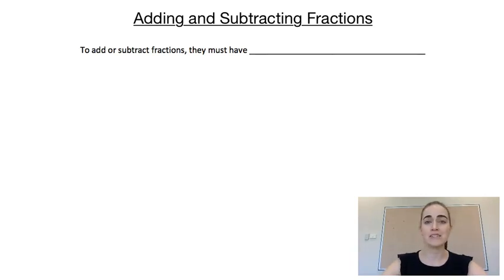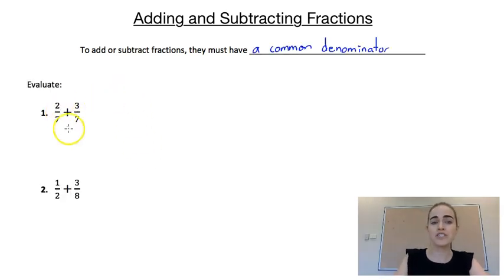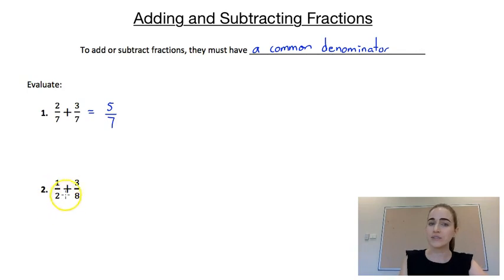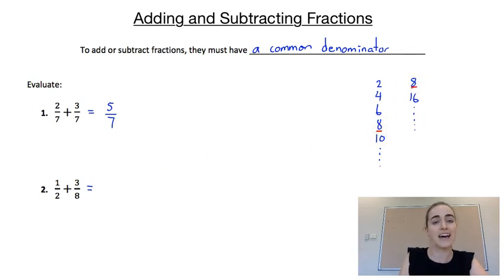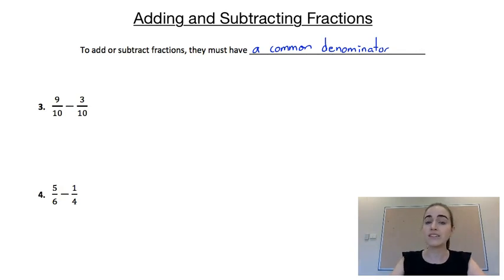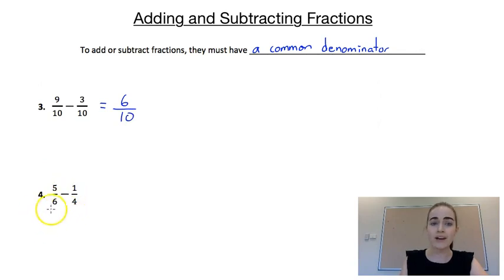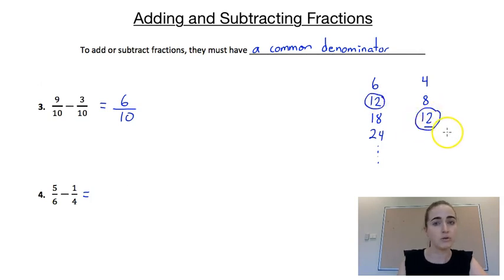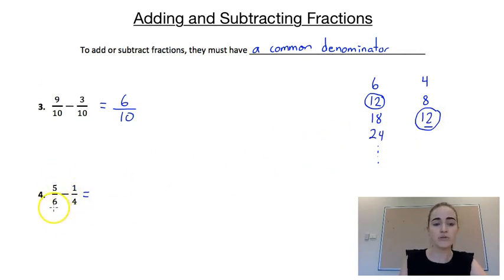Adding and Subtracting Fractions